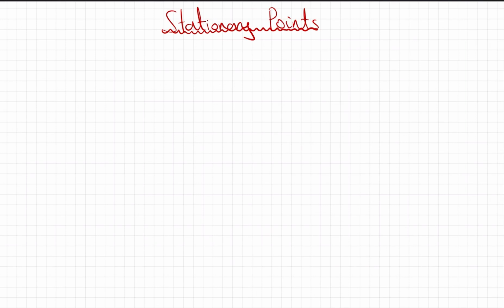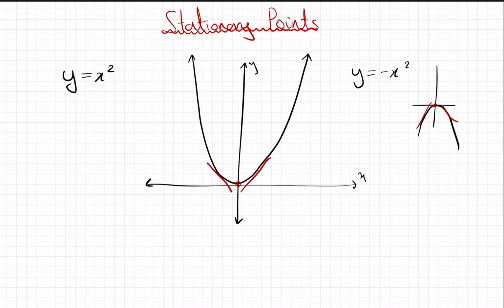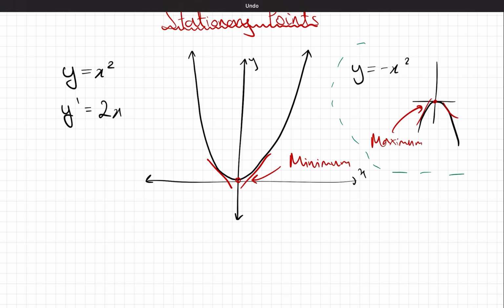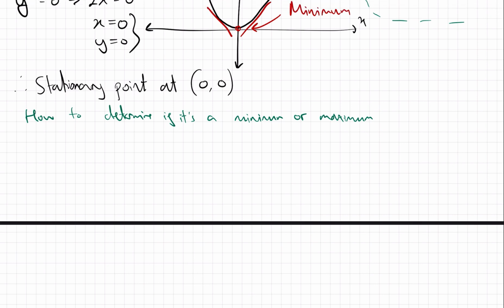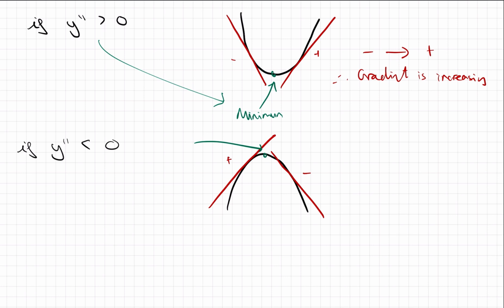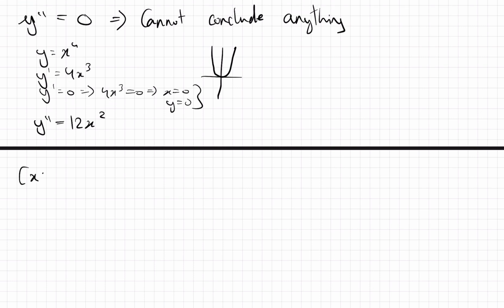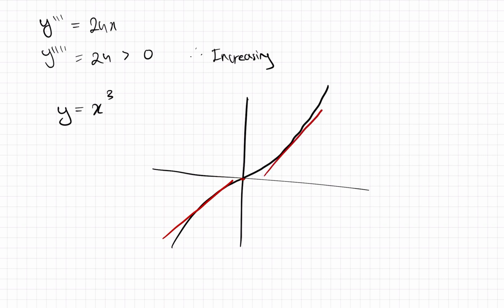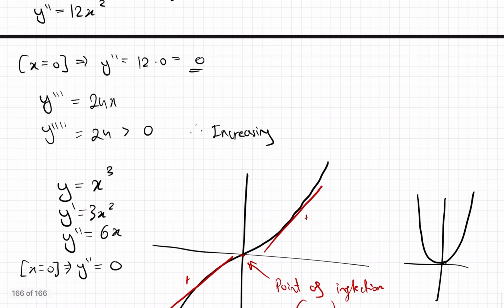How to work with Stationary Points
In this tutorial I will explain the significance of stationary points, how to determine them for a given function as well as explain the different types of stationary points.